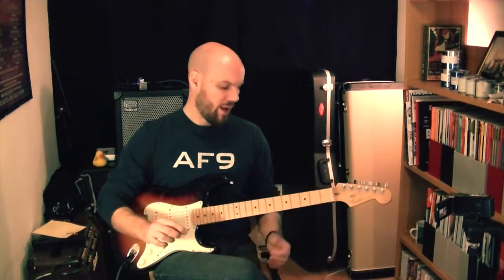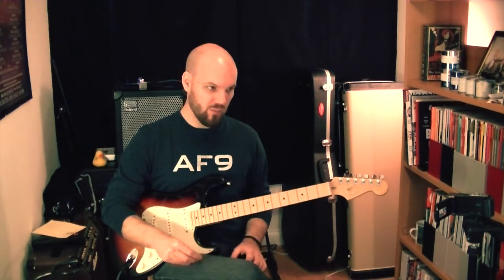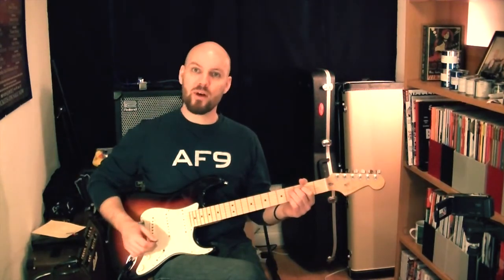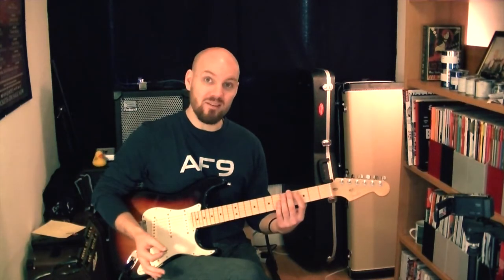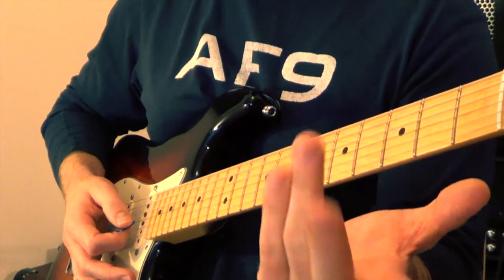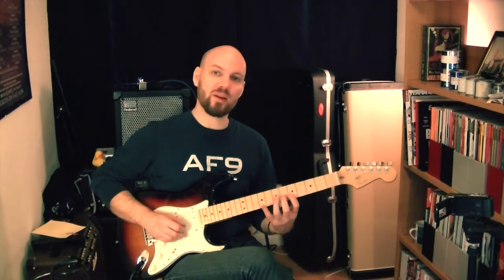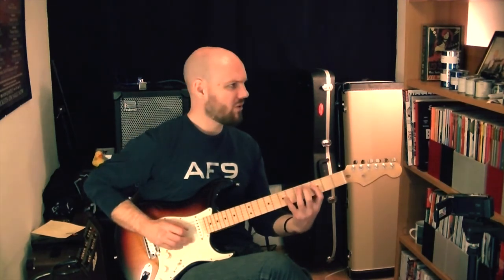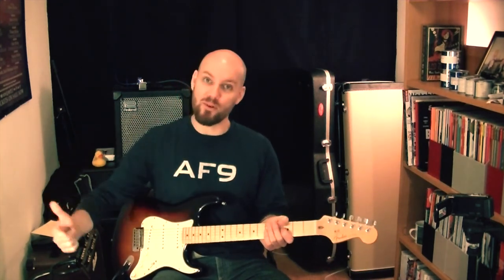Beginners' Guitar Lessons - Picking Technique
good picking technique will help with both melodic and chord based playing. In this lesson I'll show you some basics and give you some exercises to build your picking technique.